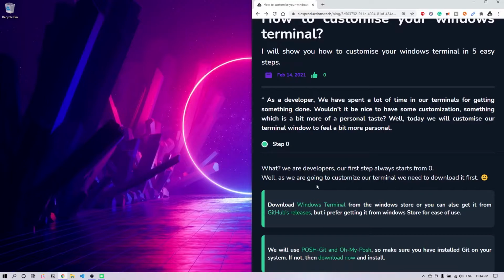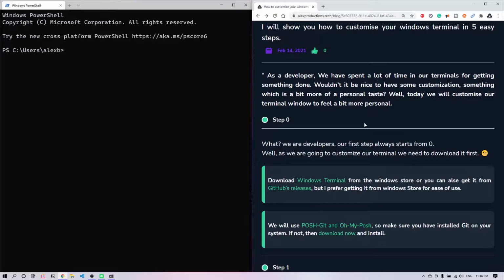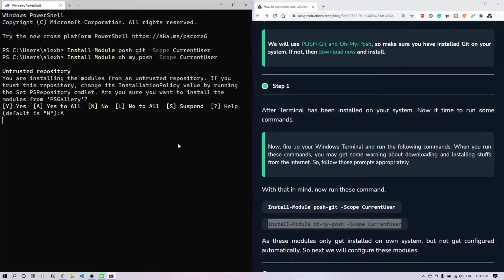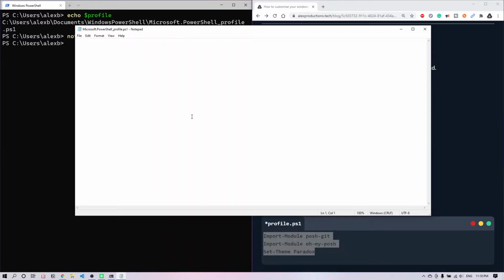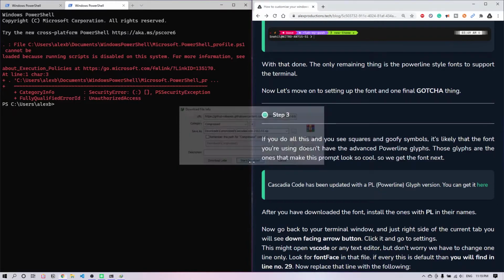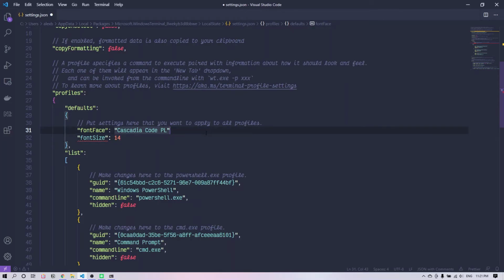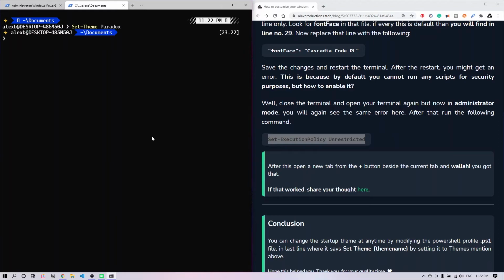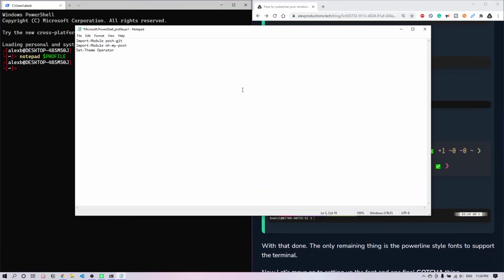How to customize the windows terminal? Modify Powershell| CMD | POSH GIT | OH MY POSH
In This video, We learn how to customize windows terminal or Powershell.